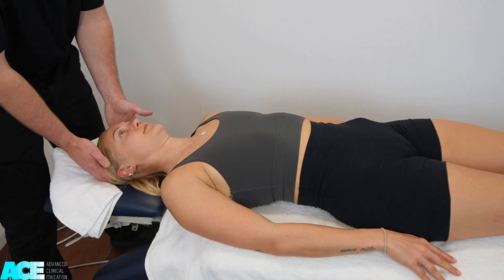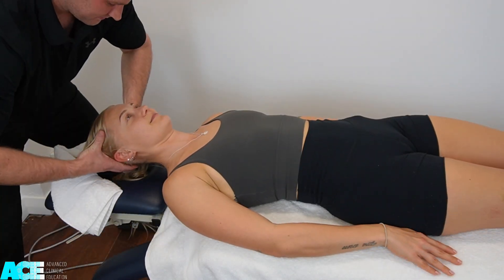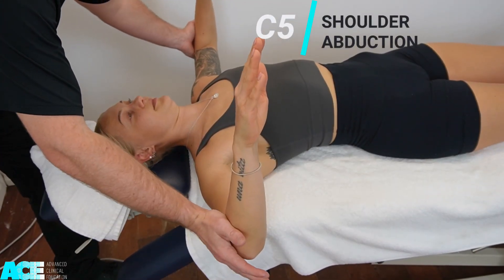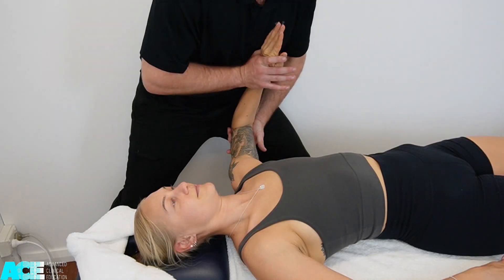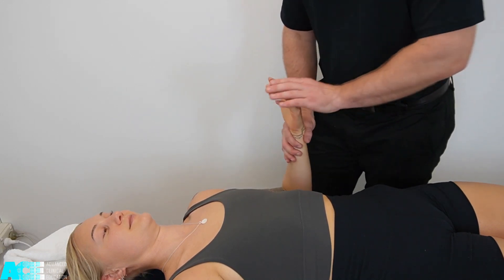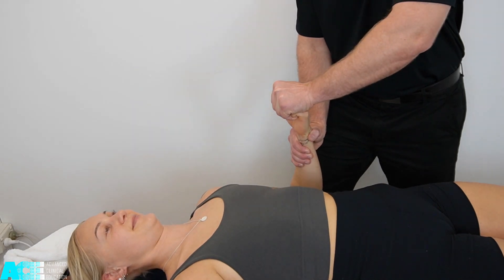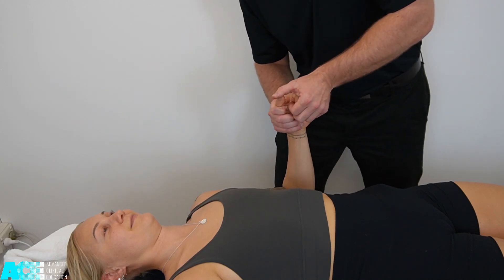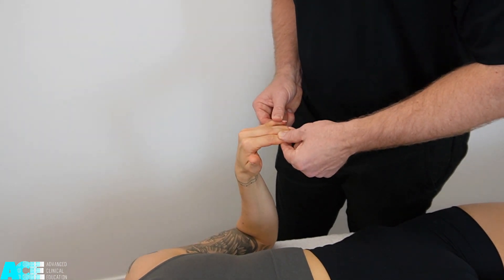Muscle power testing - Upper body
- courses
- research library
- webinars
- podcasts